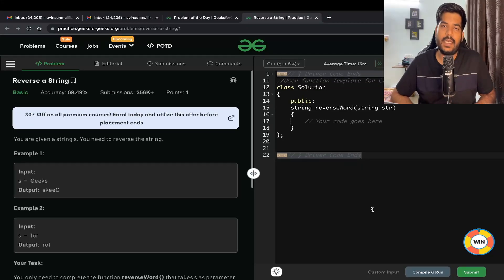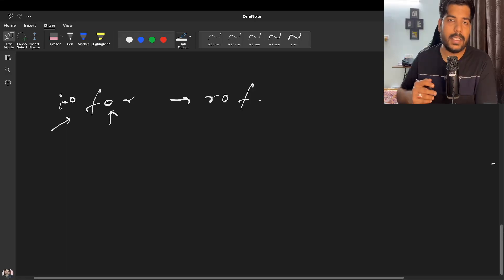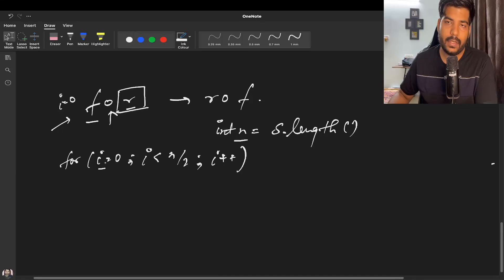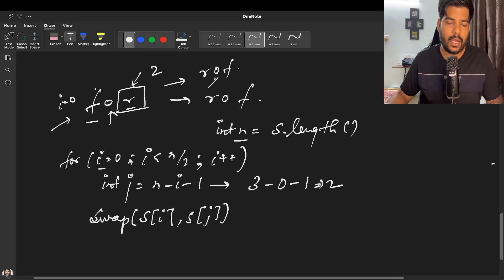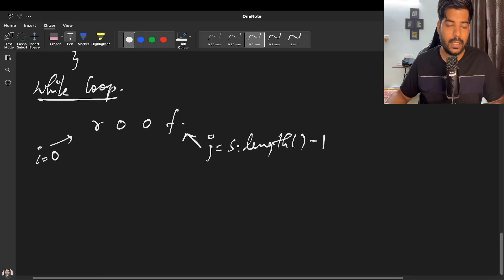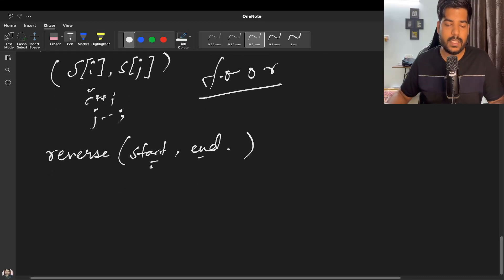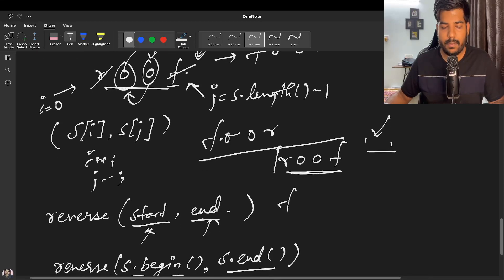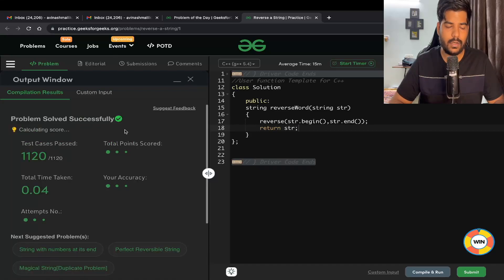Reverse a String | 26 Aug POTD | Problem of the Day GeeksForGeeks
In this video, I will be discussing the Problem Reverse a string.

Important Links -